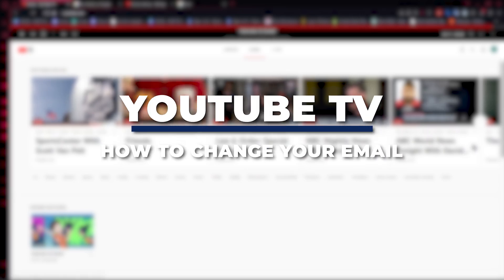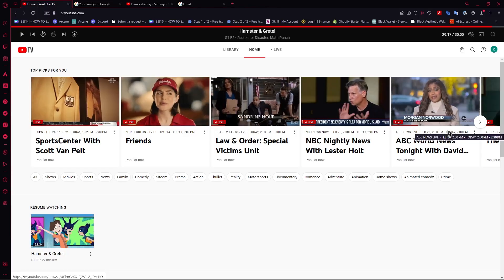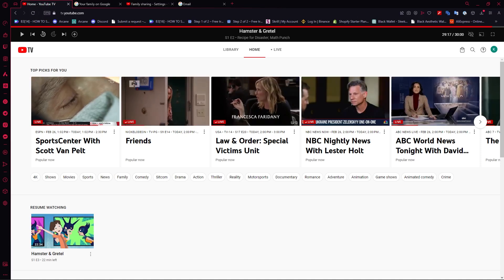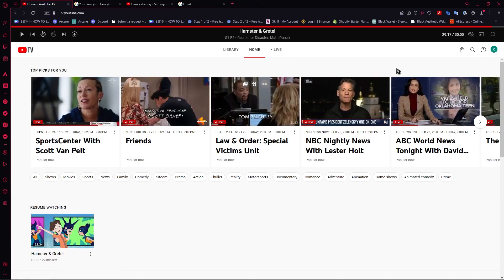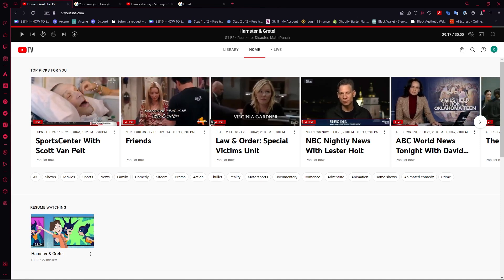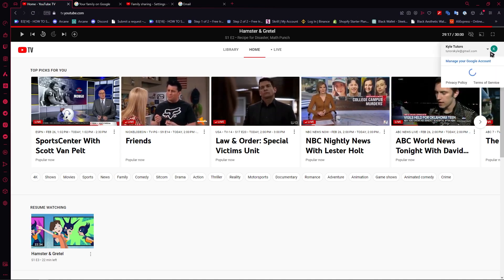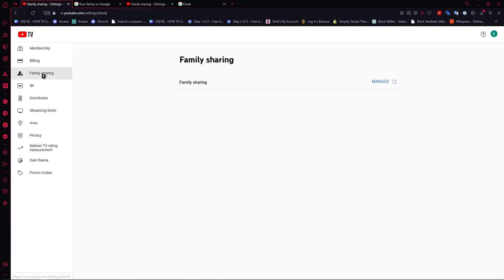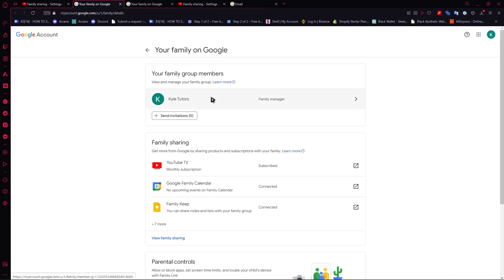How To Change Email On YouTube TV Account (2025) Simple Tutorial